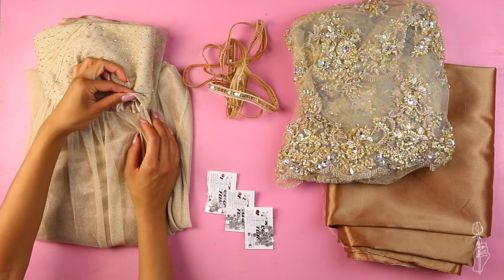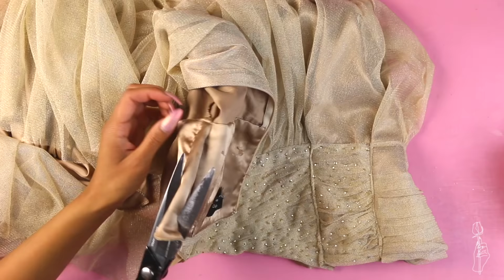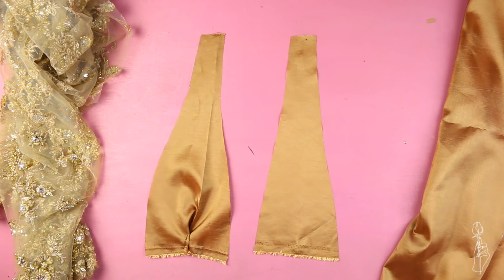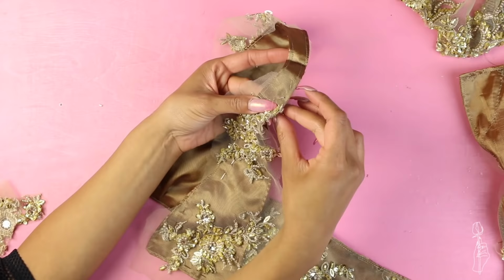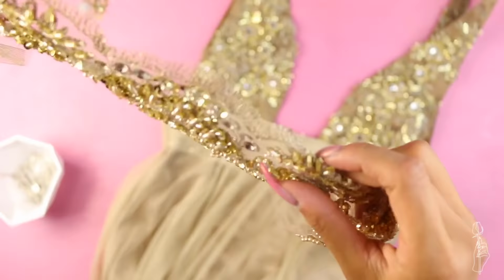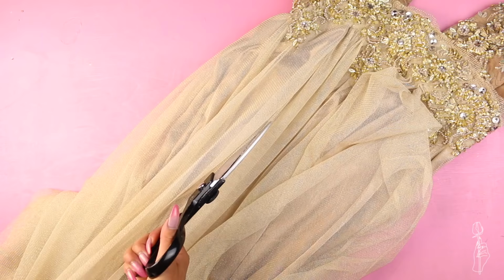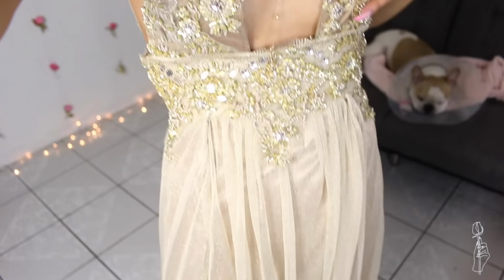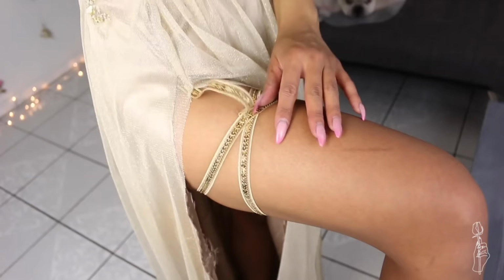DIY OLD PROM DRESS FOR UNDER $25! | BROKE & BOUJEE | Nava Rose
It’s prom season so I wanted to show you babes how you can upcycle an old, broken, out-of-style prom dress and turn it into a really cute dress for only $25! This video is inspired by Amber Scholl’s DIY Prom dress tutorial so go show her video some love! (Even though you most likely watched it already lol). Happy DIY-ing to those who are making their prom dress and want to save a dime while looking like a dime!

POSHMARK | @alexarabago

4. zaful.com - ZFP (For orders over $30)

// OUTFIT DETAILS //
Crown - eBay
Lipstick - Beeper from Colourpop
Necklace - Zaful
Choker - Vintage
Fur Coat - Gamiss